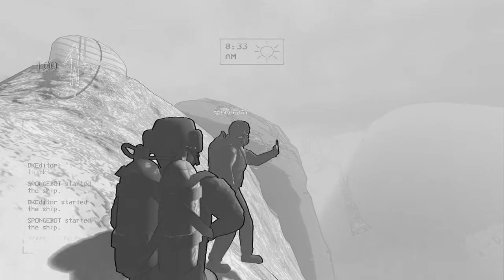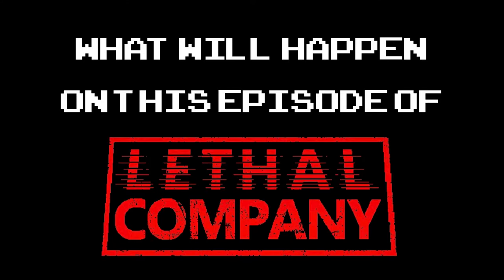THE MARIO BROS GO INSANE IN THE COMPANY | Lethal Company - Episode 7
Insane stuff

Video edited by @digitalkingdomeditor
Intro Voice Acting performed by Davis Dill
Music Credits

Intro/outro music used in this video is made by lofi geek, and their information can be found